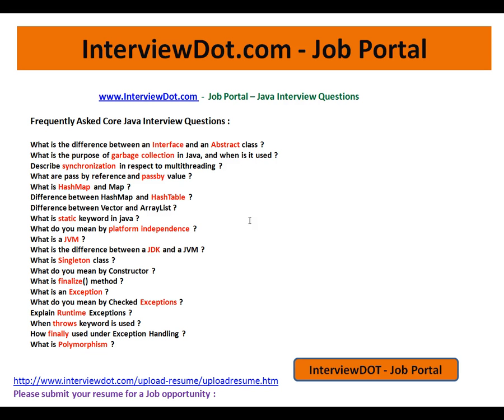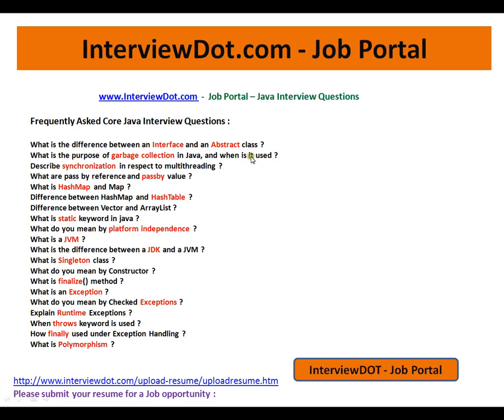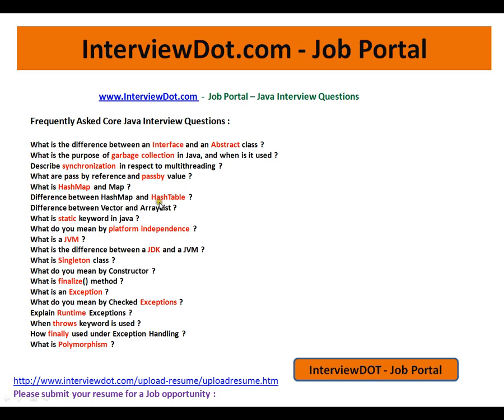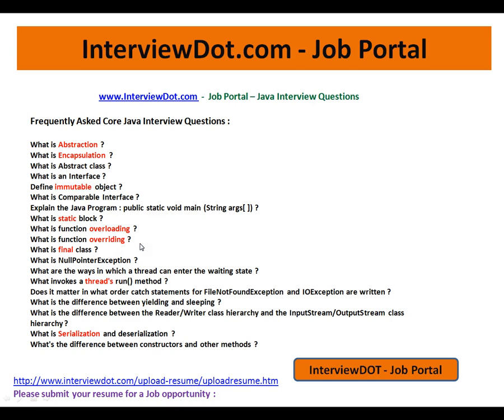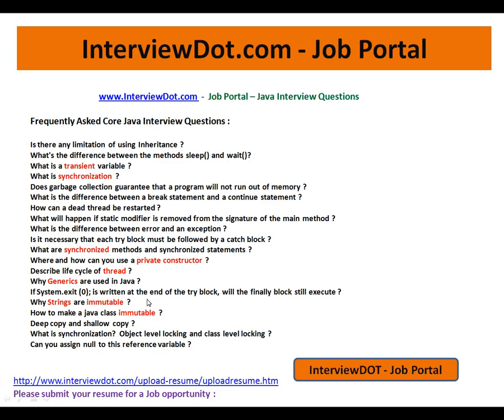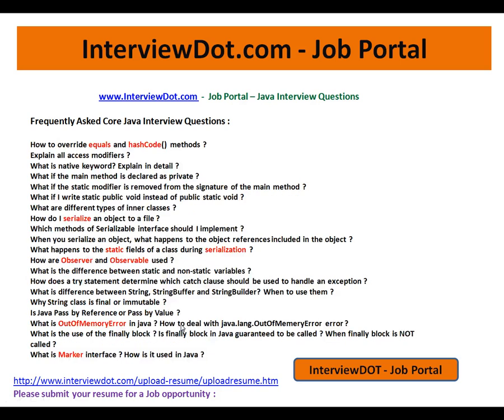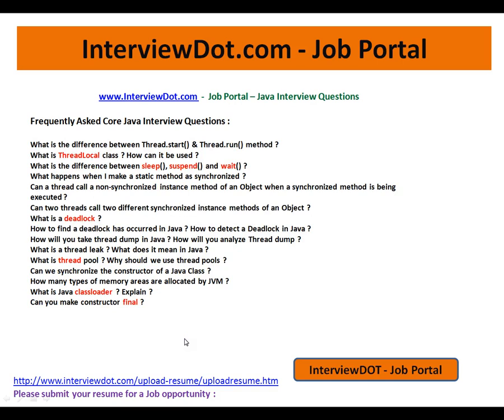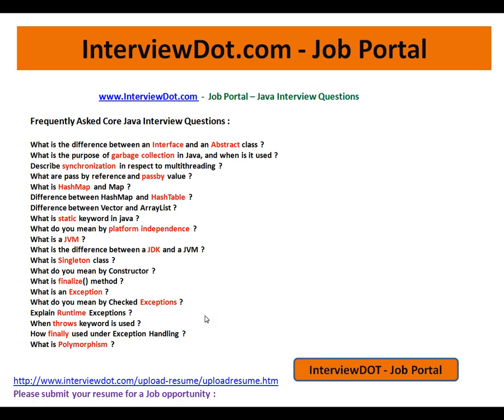Frequently Asked Core Java Interview Questions Tips Java Interview Questions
to get notifications. Frequently Asked Core Java Interview Questions Tips Java Interview Questions
What is the difference between an Interface and an Abstract class ?
What is the purpose of garbage collection in Java, and when is it used ?
Describe synchronization in respect to multithreading ?
What are pass by reference and passby value ?
What is HashMap and Map ?
Difference between HashMap and HashTable ?
Difference between Vector and ArrayList ?
What is static keyword in java ?
What do you mean by platform independence ?
What is a JVM ?
What is the difference between a JDK and a JVM ?
What is Singleton class ?
What do you mean by Constructor ?
What is finalize() method ?
What is an Exception ?
What do you mean by Checked Exceptions ?
Explain Runtime Exceptions ?
When throws keyword is used ?
How finally used under Exception Handling ?
What is Polymorphism ?
What is Abstraction ?
What is Encapsulation ?
What is Abstract class ?
What is an Interface ?
Define immutable object ?
What is Comparable Interface ?
Explain the Java Program : public static void main (String args[ ]) ?
What is static block ?
What is function overloading ?
What is function overriding ?
Difference between Overloading and Overriding ?
What is final class ?
What is NullPointerException ?
What are the ways in which a thread can enter the waiting state ?
What invokes a thread's run() method ?
Does it matter in what order catch statements for FileNotFoundException and IOException are written ?
What is the difference between yielding and sleeping ?
What is the difference between the Reader/Writer class hierarchy and the InputStream/OutputStream class hierarchy ?
What is Serialization and deserialization ?
What's the difference between constructors and other methods ?
Is there any limitation of using Inheritance ?
What's the difference between the methods sleep() and wait()?
What is a transient variable ?
What is synchronization ?
Does garbage collection guarantee that a program will not run out of memory ?
What is the difference between a break statement and a continue statement ?
How can a dead thread be restarted ?
What will happen if static modifier is removed from the signature of the main method ?
What is the difference between error and an exception ?
Is it necessary that each try block must be followed by a catch block ?
What are synchronized methods and synchronized statements ?
Where and how can you use a private constructor ?
Describe life cycle of thread ?
Why Generics are used in Java ?